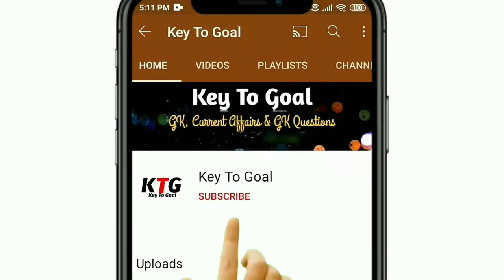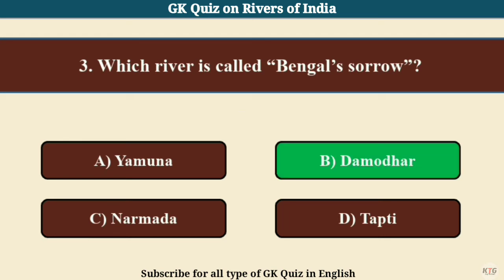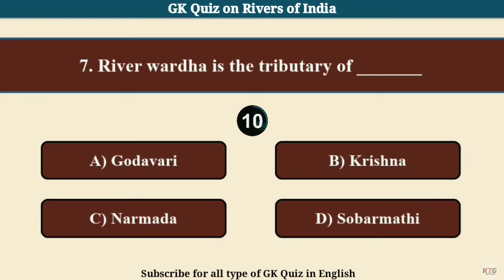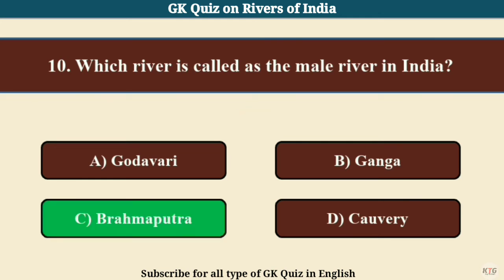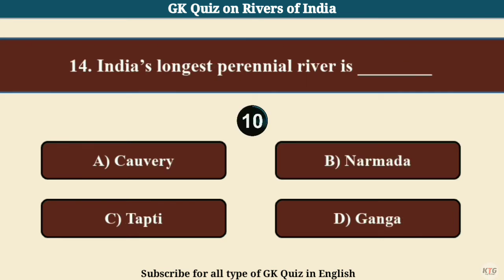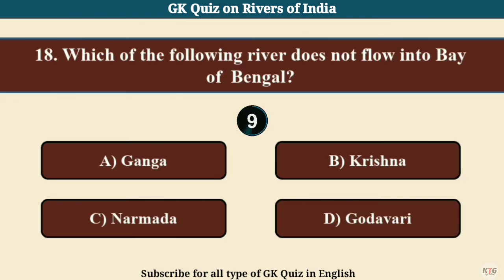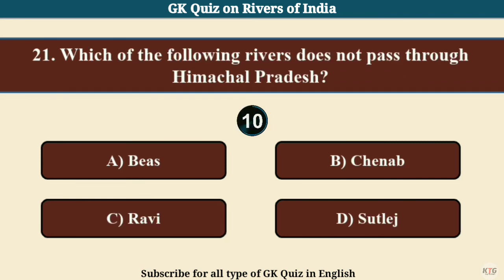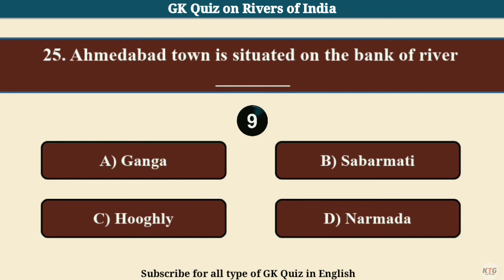GK Quiz on Rivers of India | Quiz in English | Indian Rivers Quiz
Hello friends,
In this video I have discussed total 25 GK questions on Rivers of India.